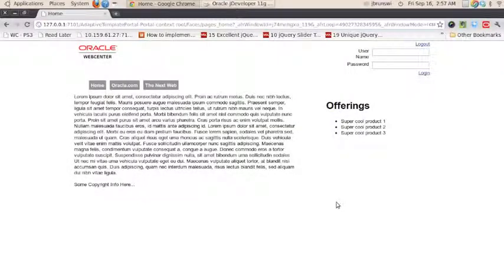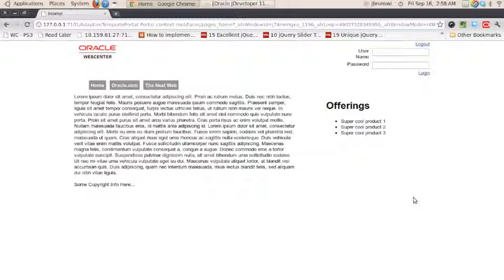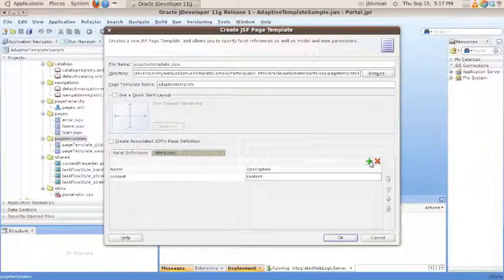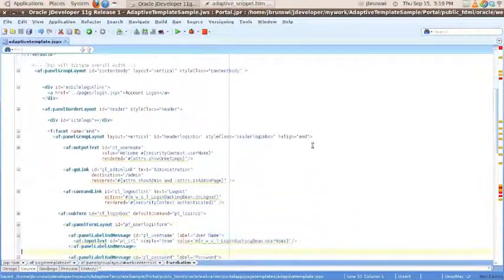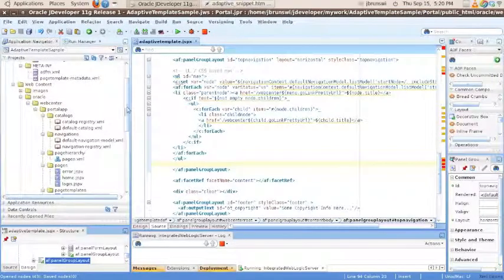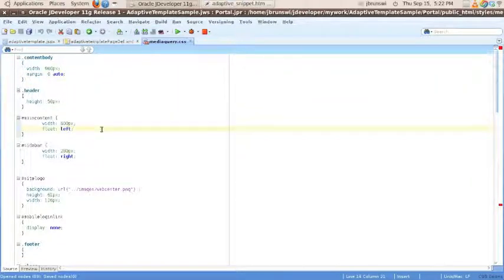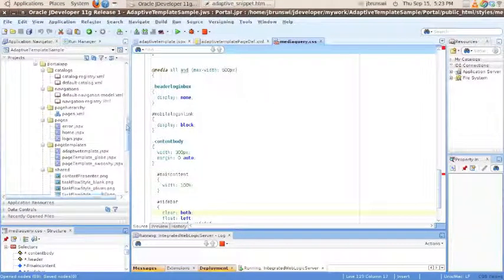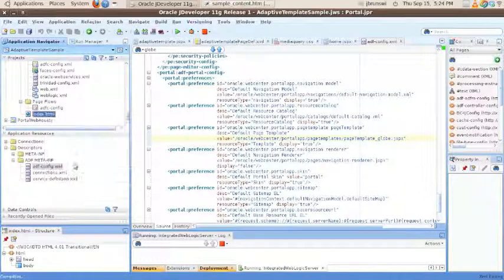Oracle WebCenter Portal Mobile Templates using Adaptive Styles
Walkthrough the creation and use of a WebCenter template designed to showcase the use of CSS3 Media Queries that support adaptive design functionality.  This allows a single UI template to respond to a screen size, adjusting the look, feel and layout of WebCenter portal user interfaces.